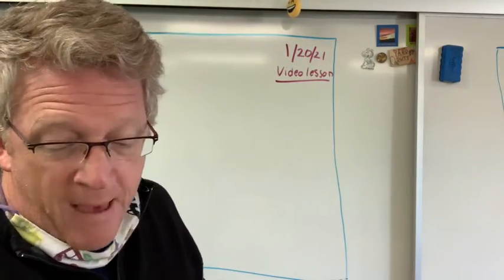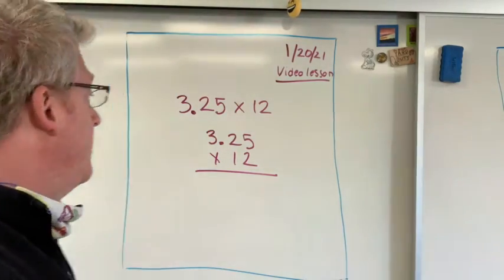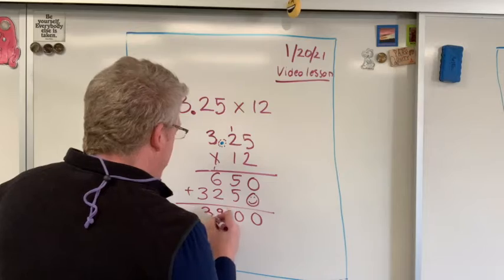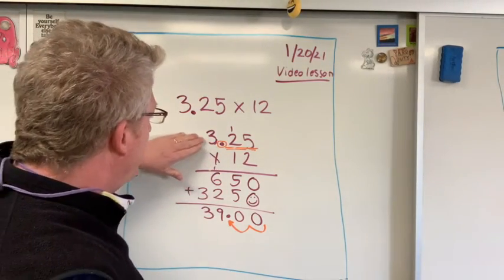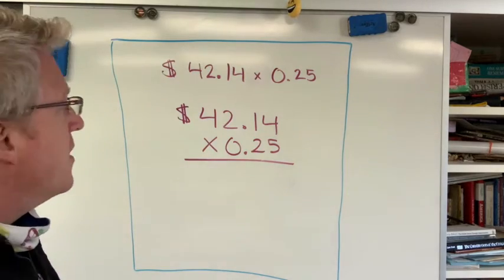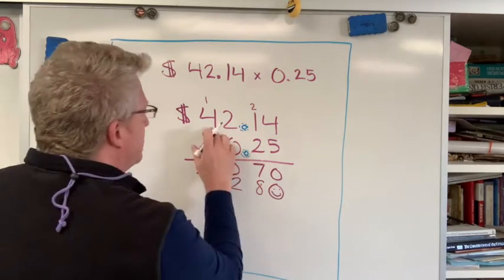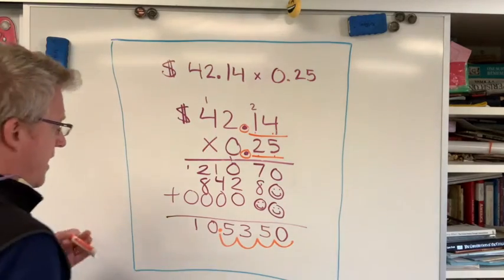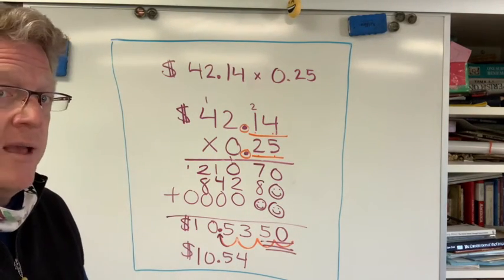Multiplication of decimals review